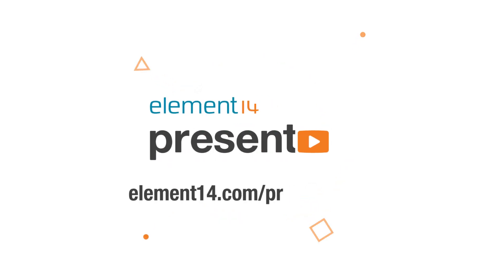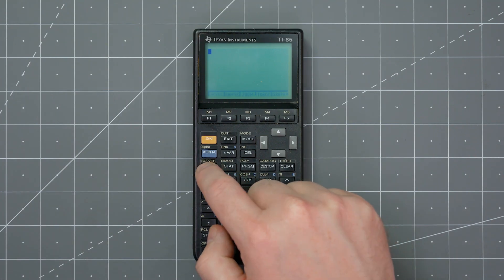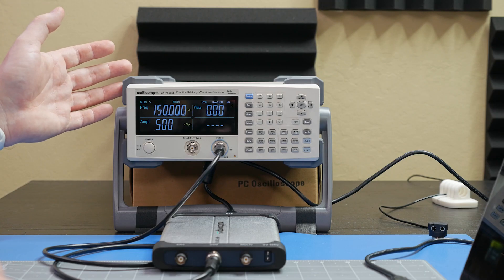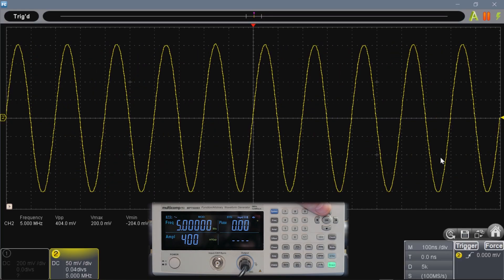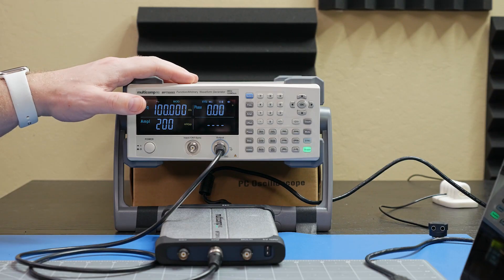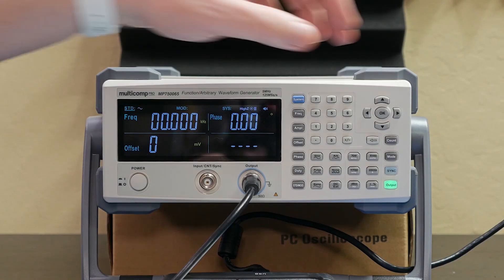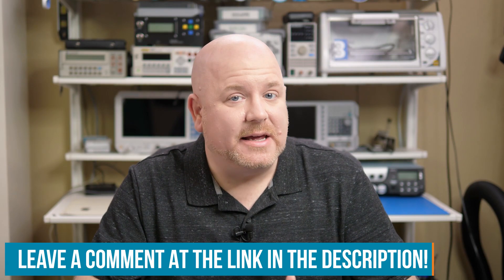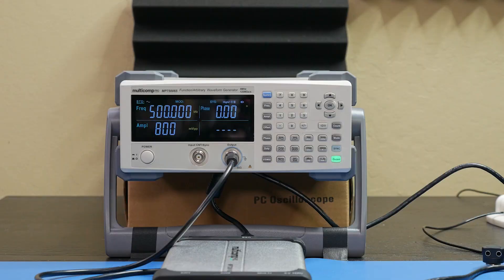Instrument Basics: Function Generator - Workbench Wednesdays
Generating signals with a waveform, function, or arbitrary generator lets you test all kinds of circuits. Learn how to get a function generator to output a signal, the 3 types of waveforms you can create, and which controls matter. James, the Bald Engineer, explains the difference between analog and digital generators